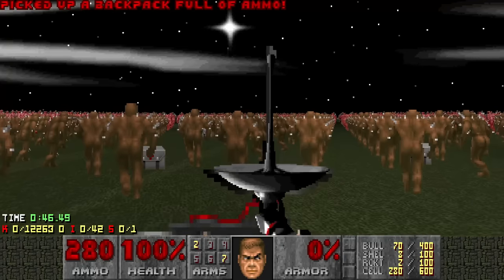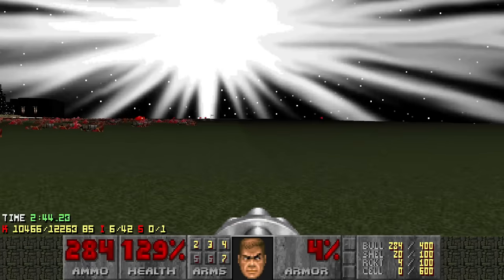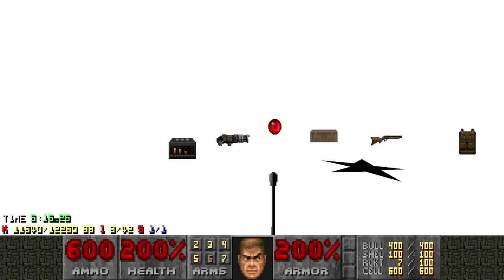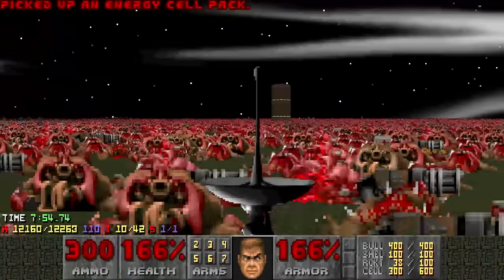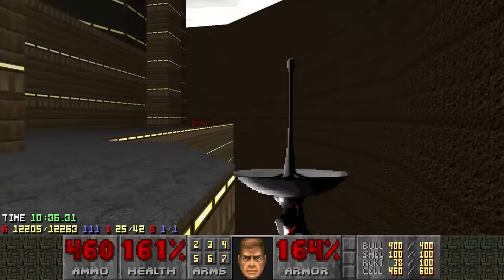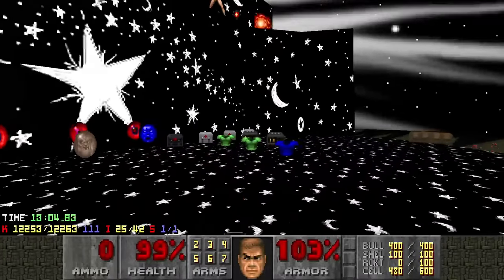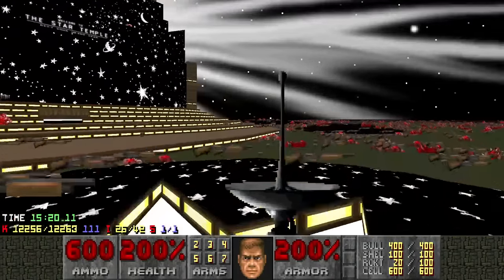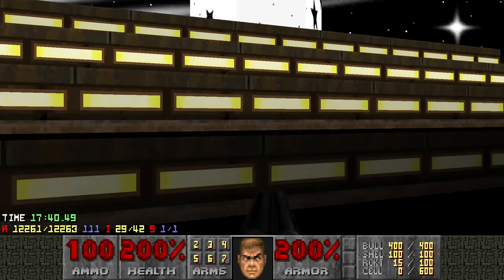Doom II - Nuts 3 (Ultra-Violence 100%)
Game: Doom II
PWAD: Nuts3.wad
Difficulty: Ultra-Violence
Source port: glboom-plus (-complevel 9) (dsda-doom)

Pistol start.
All kills and secrets.
No saves.